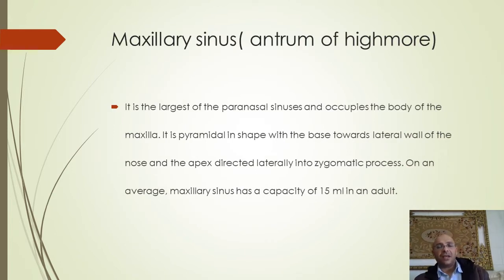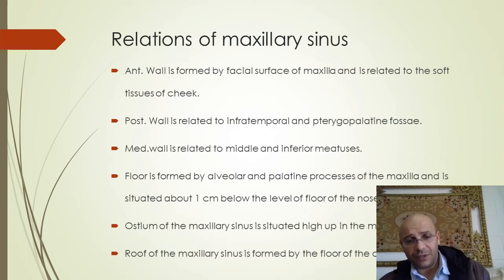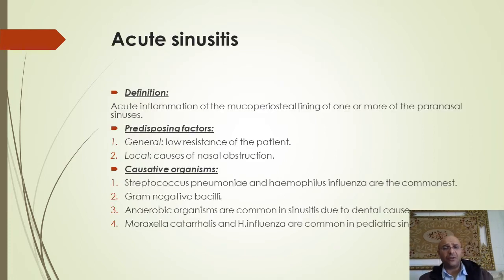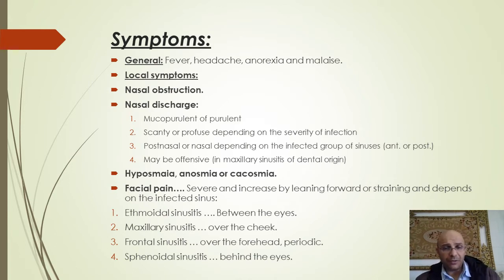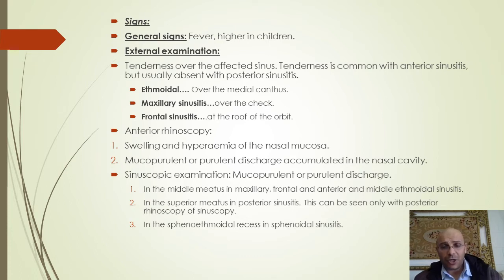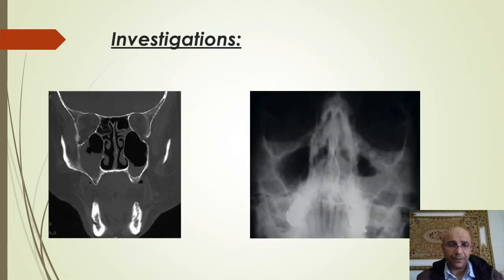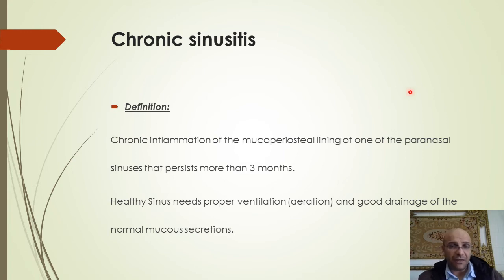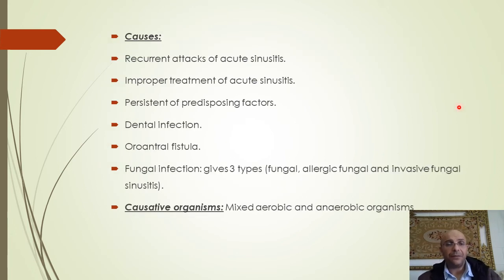anatomy of paranasal